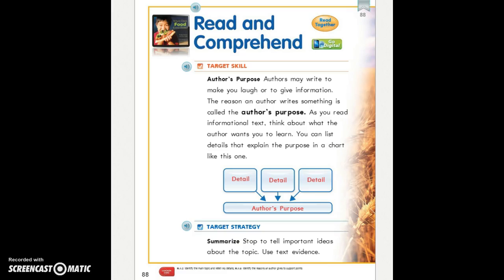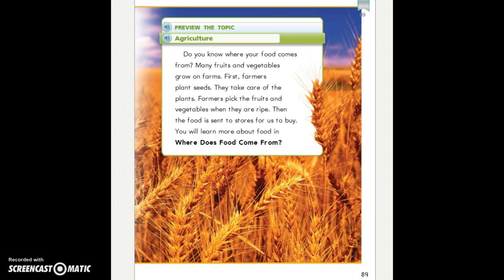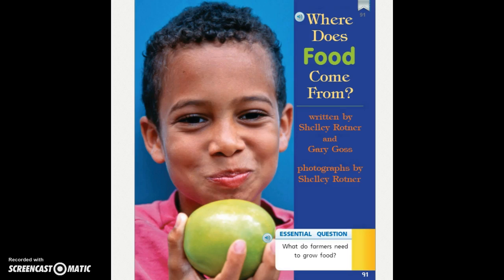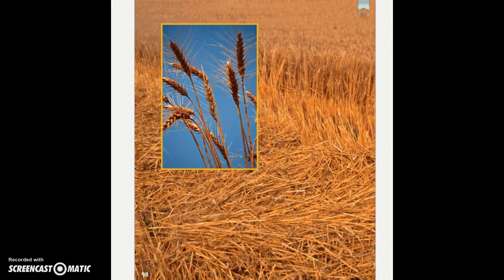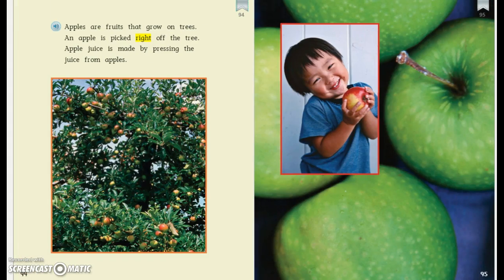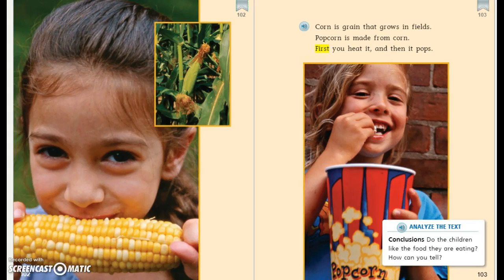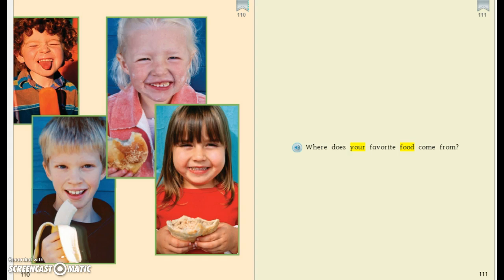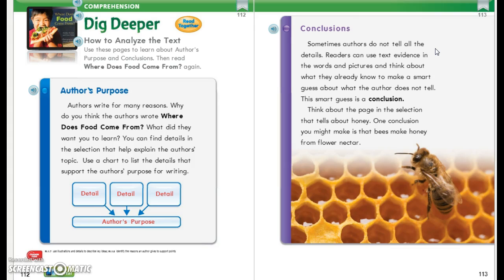Lesson 18 Anchor Text 1